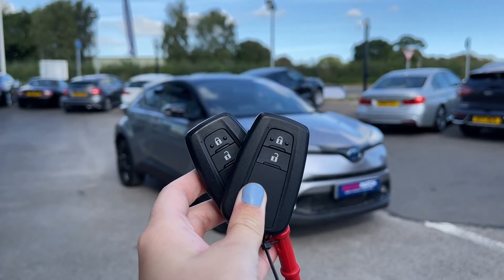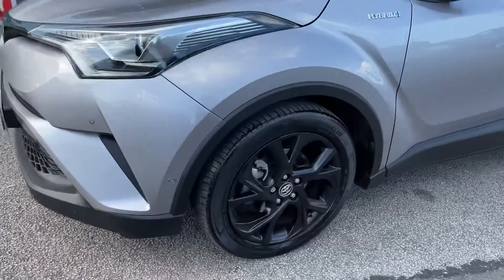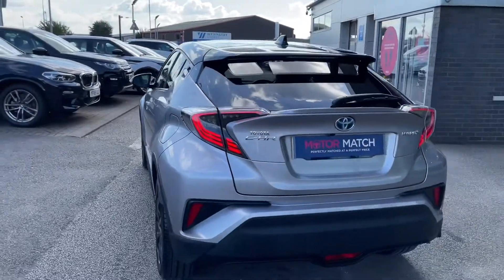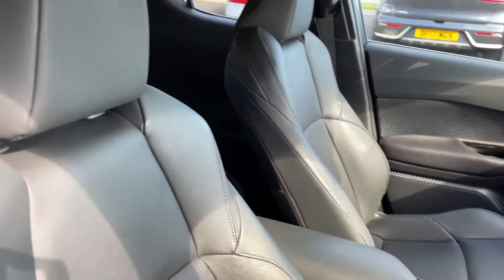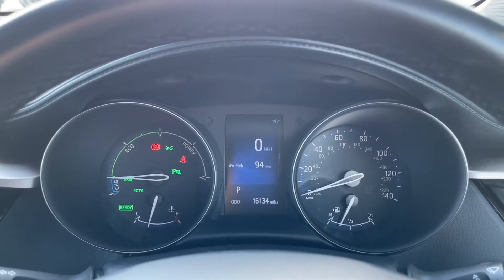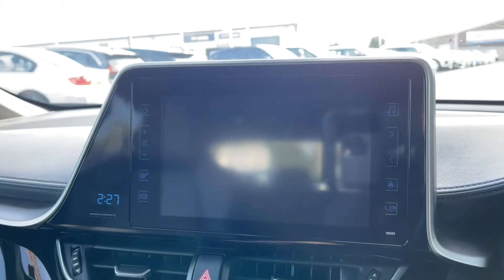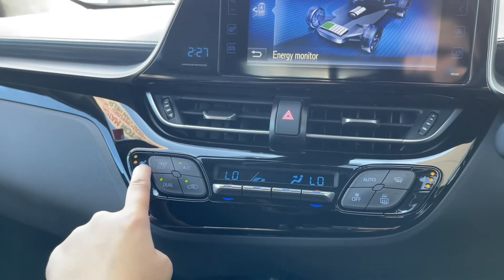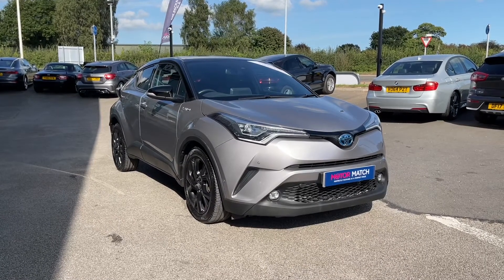Used Toyota C-HR 1.8 Petrol Hybrid Automatic Dynamic at Motor Match Stafford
This exciting Toyota C-HR is now available at Motor Match Stafford.
This car is the perfect mixture of a high tech, spacious car which truly is out of this world.

Some of the mesmerising features included with this car is the:
- 18in Alloy Wheels - Matt Black Dynamic
- Bluetooth Connectivity
- Dual-Zone Automatic Air Conditioning
- Reversing Camera
- LED Headlights

0:00 - Intro
0:34 - Exterior Tour
1:04 - Rear Seats Tour
1:23 - Boot Space Tour
1:59 - Interior Tour
2:25 - High Tech Features
4:31 - How to contact us